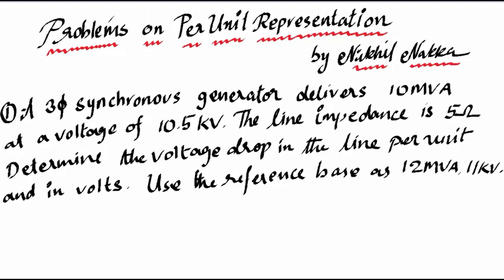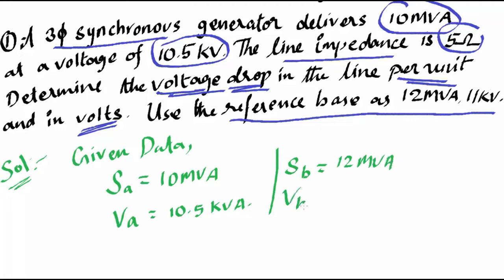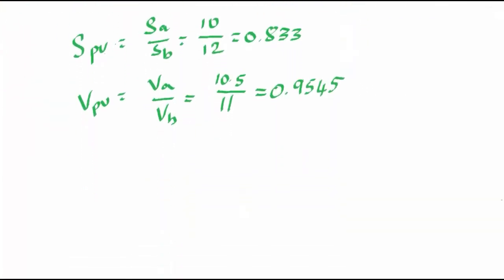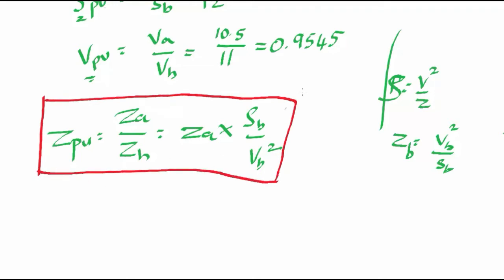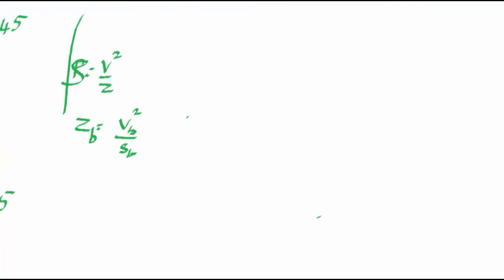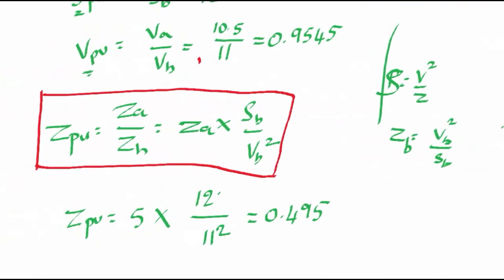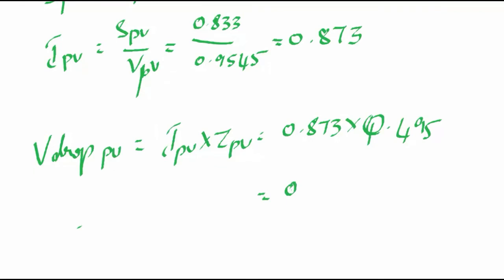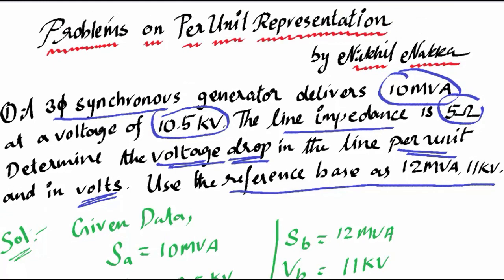Problems on Per Unit System - 1 | Power Systems | Nikhil Nakka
Presenting you solved problems/numericals on Per Unit System in Electrical Power Systems. Follow this series of videos for easy mathematical understanding of the concepts.

Regards,
Nikhil Nakka.